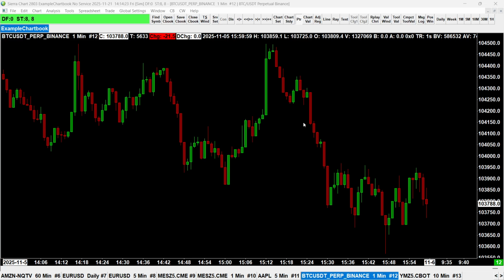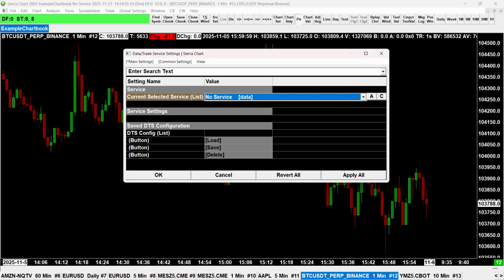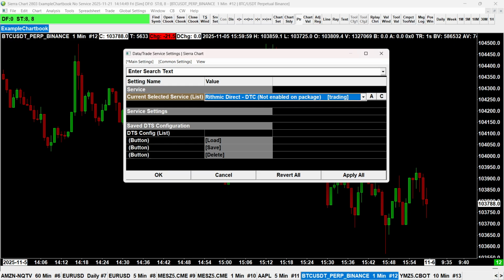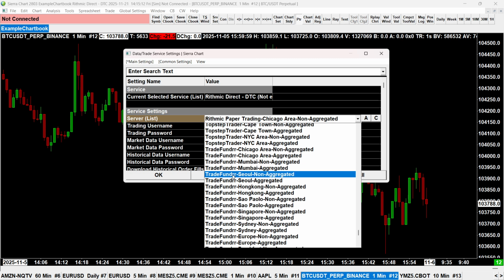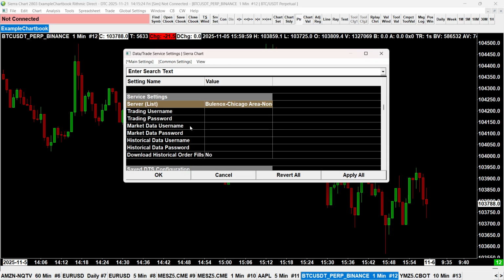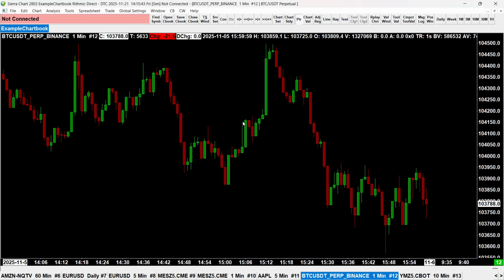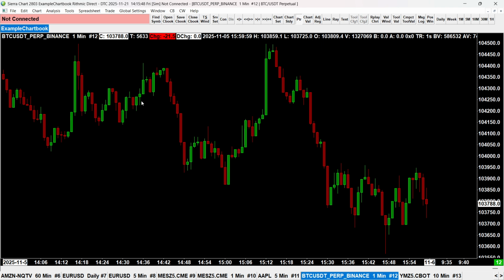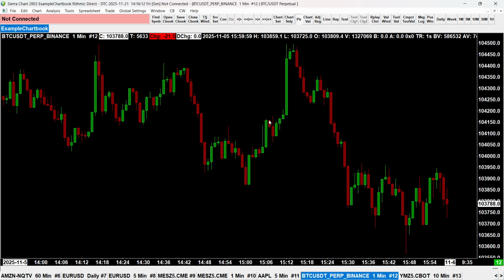How To CONNECT Rithmic To Sierra Chart (QUICK & EASY) 2026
In this video, I'll show you how to connect Rithmic to sierra chart. This is a full guide on how to link your Rithmic data feed or prop firm account with sierra chart in 2026. If you've been trying to set up your connection or get real-time data working, this video will walk you through the entire process step by step.